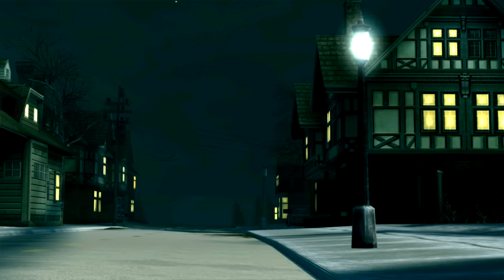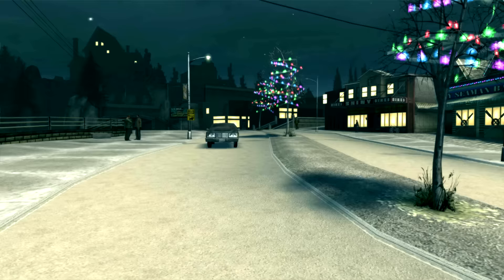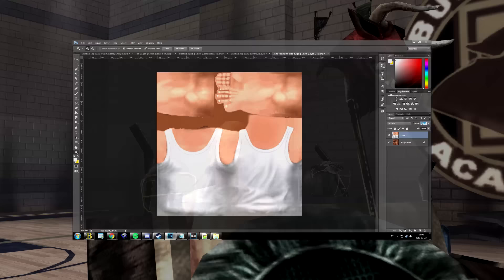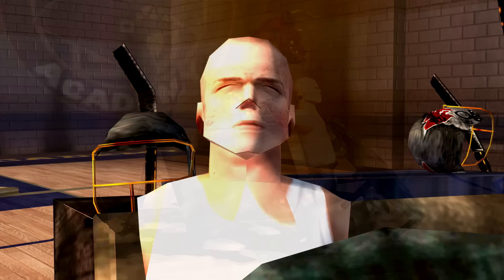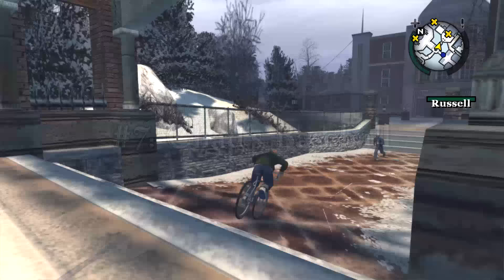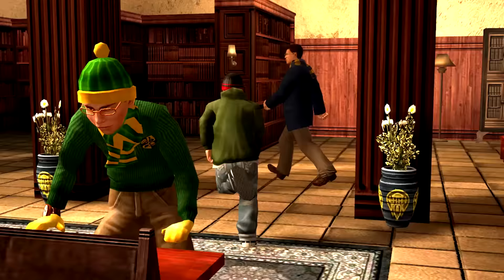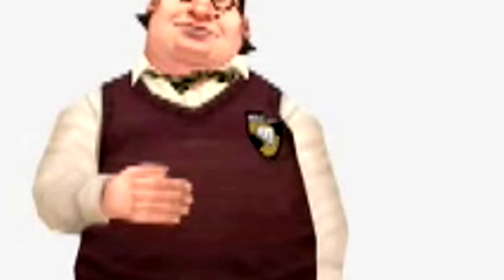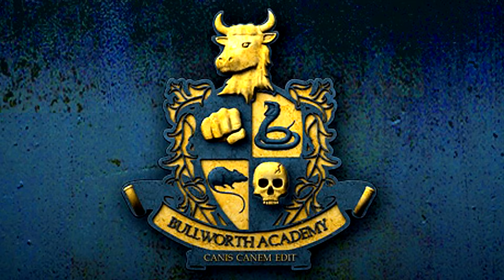10 Things You Missed in BULLY